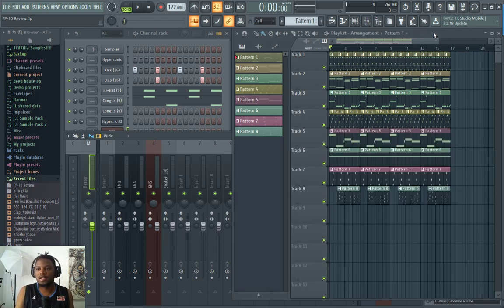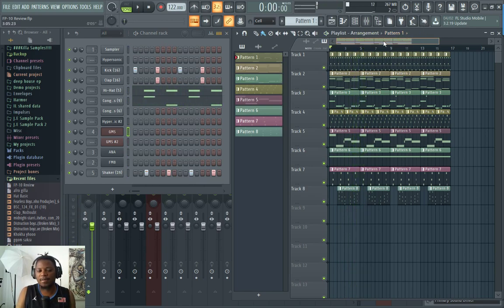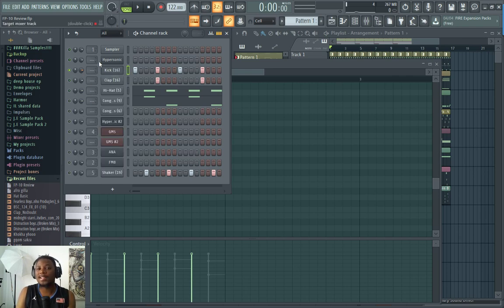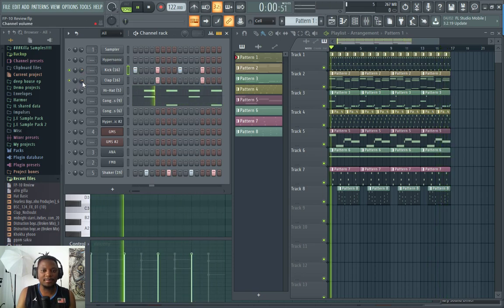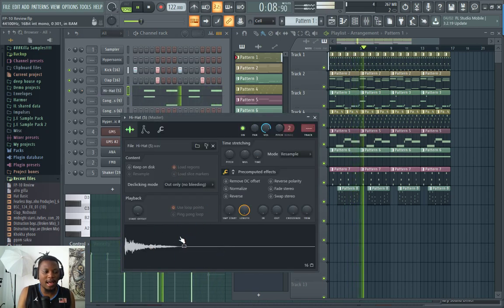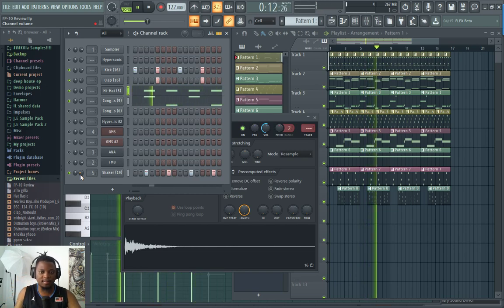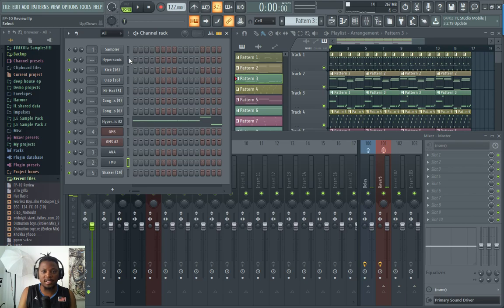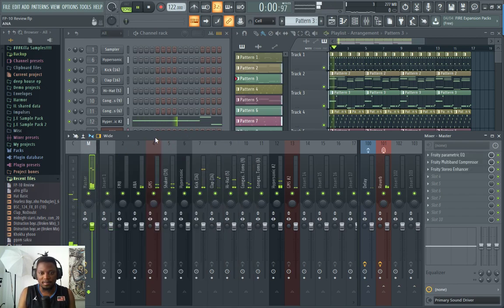How to Premix in FL Studio